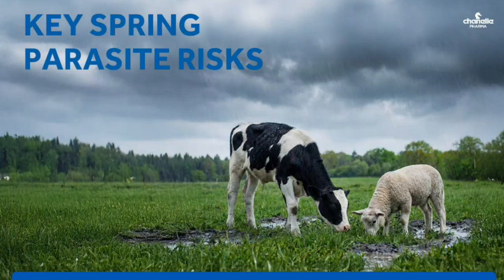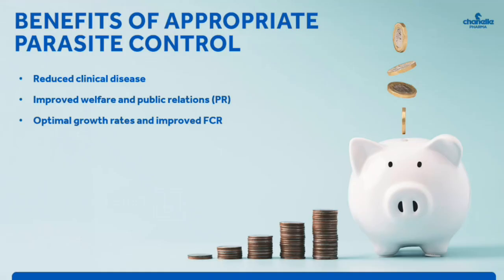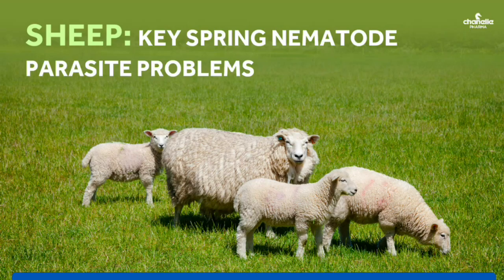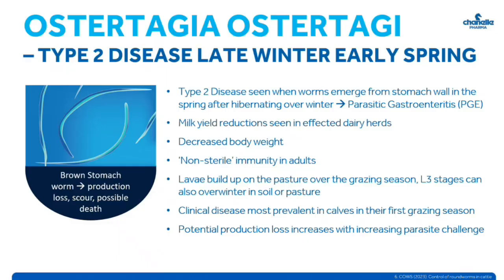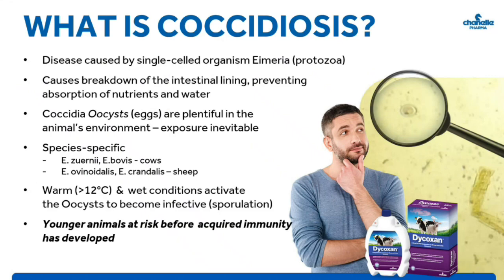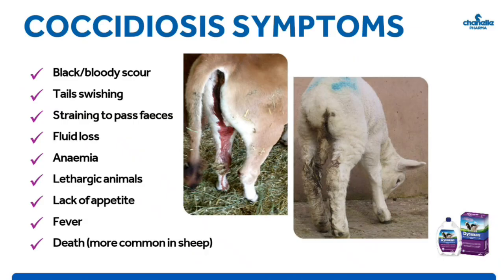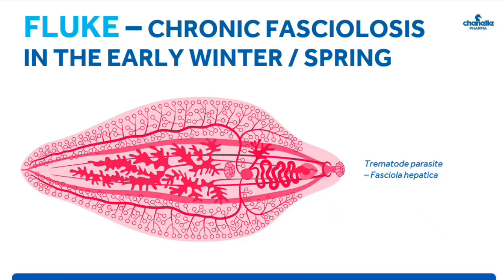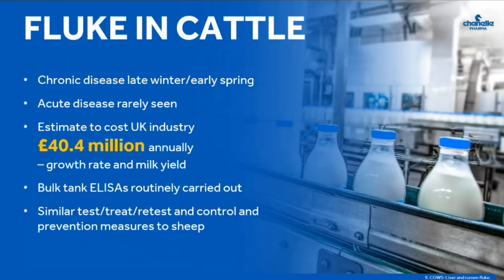Spring Parasite Control in Sheep and Cattle CPD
Spring Parasite Control in Sheep and Cattle

Join Jonathan Moore from @farmhealthfirst3247  he explores the key parasite challenges facing sheep and cattle during the spring grazing season.

This educational webinar covers:
• Key spring parasite risks in sheep and cattle
• Gastrointestinal worms and lungworm
• Grazing season parasite management
• Practical control strategies
• Responsible parasite treatment and prevention
• Seasonal animal health planning

Designed for farmers, SQPs, veterinary professionals and animal health teams, this session provides practical guidance to help support livestock health and performance throughout the grazing season.